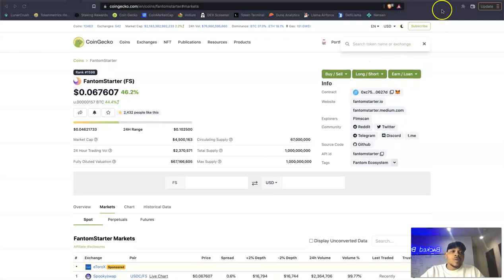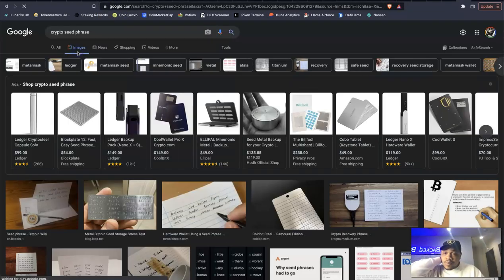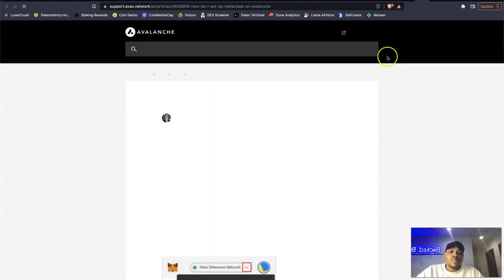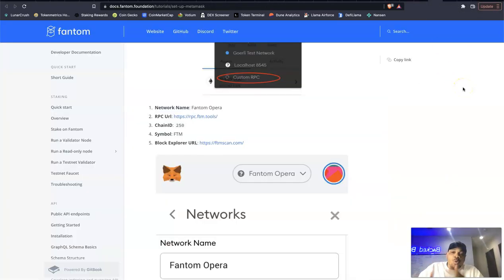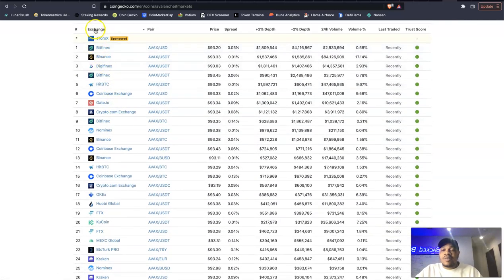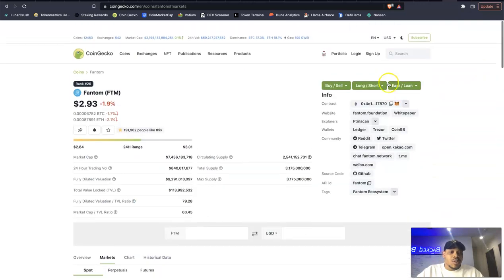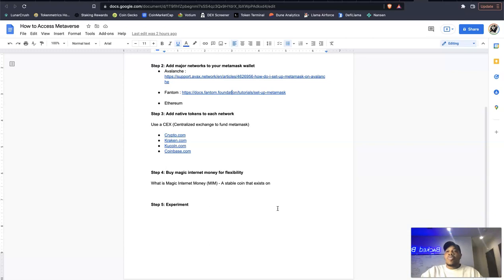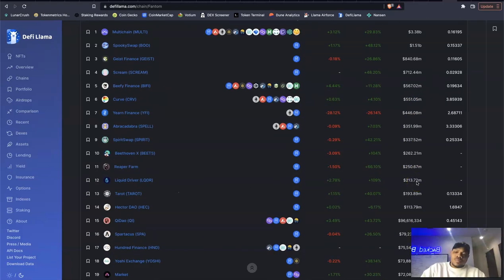How to Enter the Metaverse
FinanciallyFitz
My mission is to help 1,000,000 families become backed by Bitcoin.

✨ FinanciallyFitz